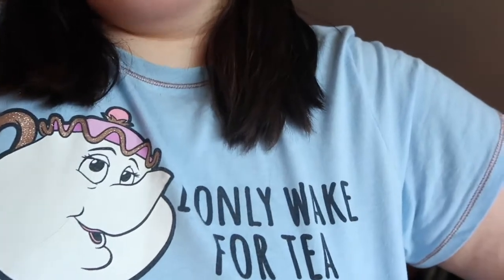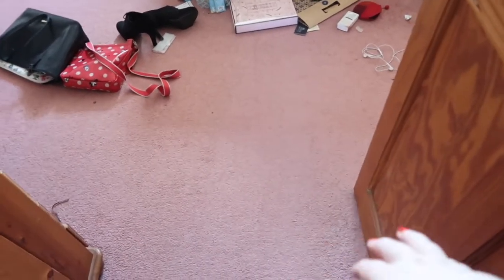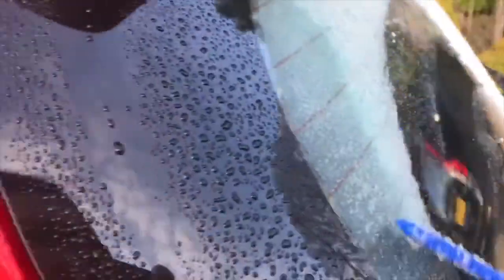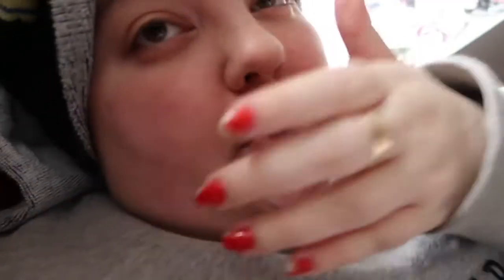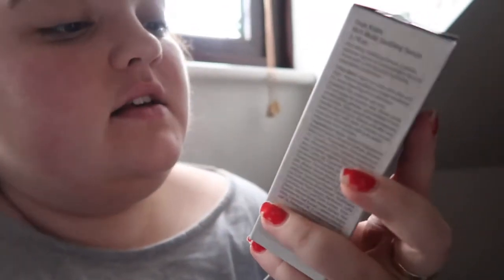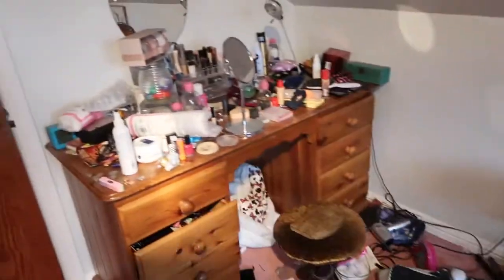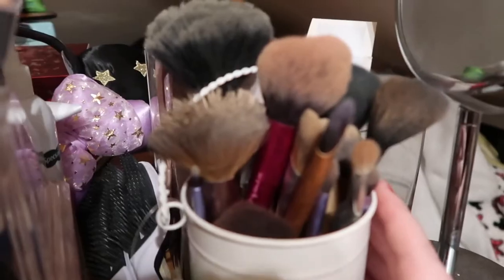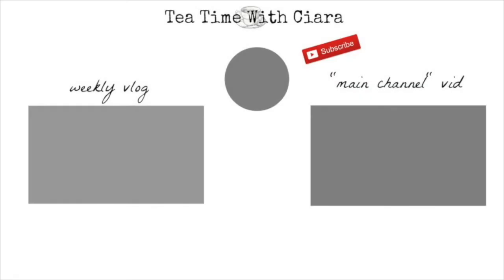WEEKLY VLOG #67 | Ice Skating & Mock Week | Tea Time With Ciara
This week I have been busy with college as it was mock week! I got to practise doing exams. YAY! However, even though I have been busy, I have managed to fit in time to go ice skating and start renovating my room! ♡x

D I S N E Y I N S T A G R A M